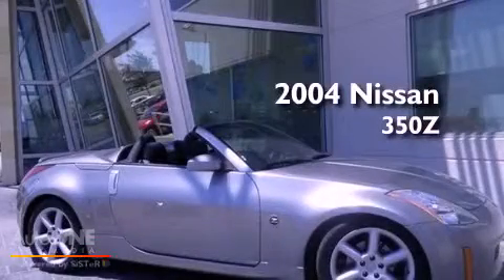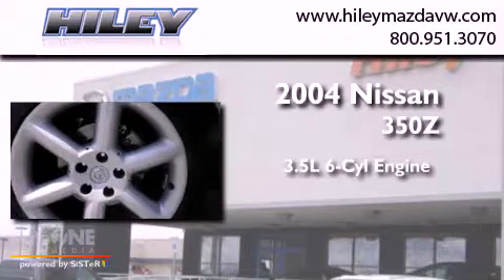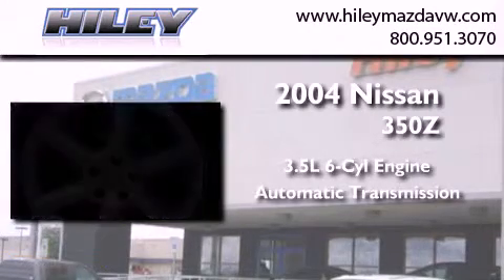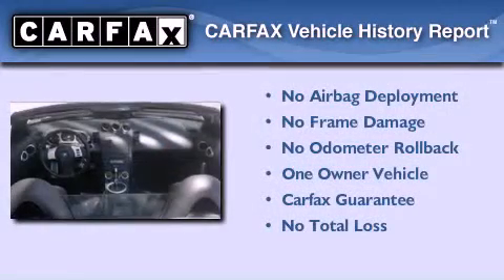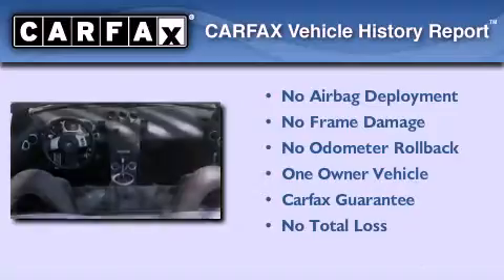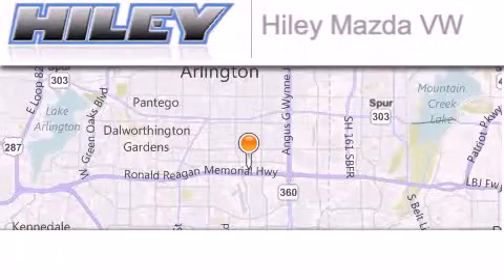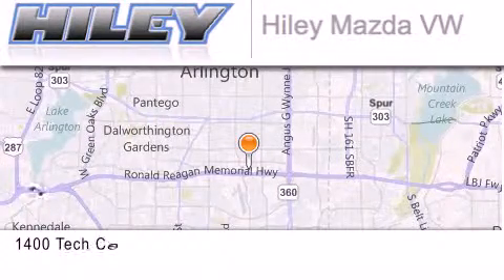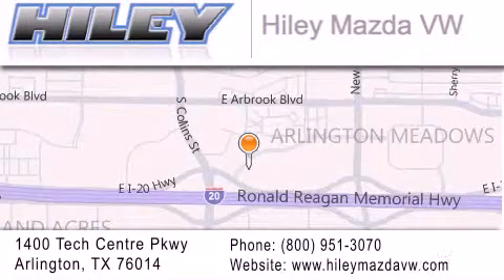2004 Nissan 350Z Arlington TX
Year : 2004
 Make : Nissan
 Model : 350Z
 Engine : 3.5L 6 cyl.
 Trans . : Automatic
 Exterior : Liquid Aluminum
 Miles : 136,475
 Interior : Charcoal w/Leather Seat Trim
 Stock : V44338A

 2004 Nissan 350Z Arlington TX